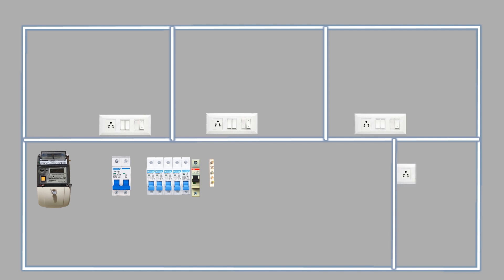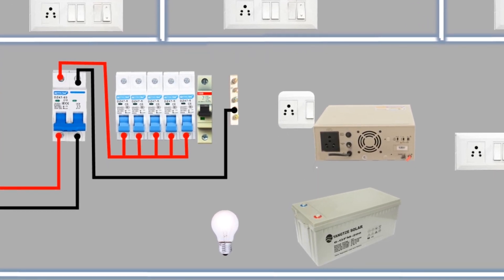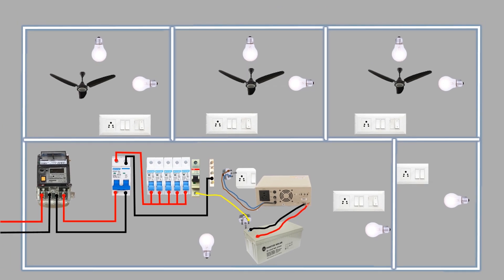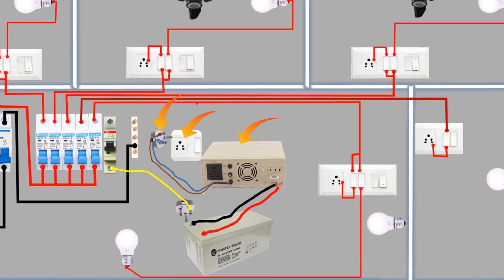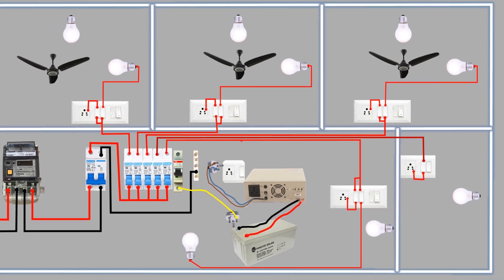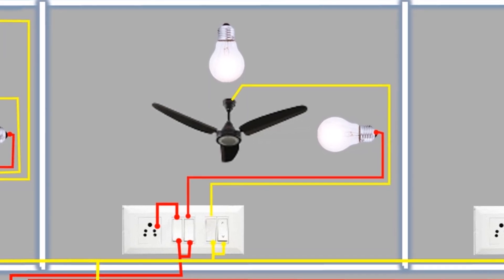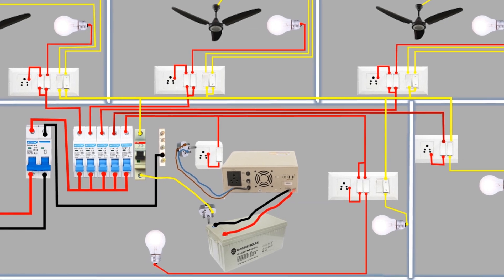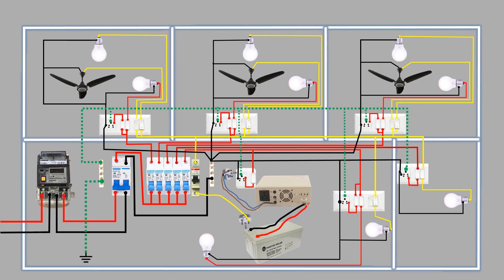Complete House Wiring Guide | Electrical Wiring Installation for Homes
In this comprehensive video tutorial, we will guide you through the process of complete house wiring, including electrical wiring installation for your home. Learn how to connect an inverter, specifically for English-speaking viewers, and discover the top inverter options for home use. We will also cover essential tools like crimping pliers and demonstrate the correct MCB box connection. Watch now to master house wiring in English!

Youtube Channel: Electrical Engineering by KM

Related Topic: House Wiring and Inverter Connection

Connecting an Inverter in House Wiring
Inverter Board Installation in House Wiring
Inverter Wiring Guide: How to Connect in House Wiring

we provide valuable content and practical demonstrations on Control Systems, Electrical Control Panels, Circuit Diagrams, Power Systems, Automation, Electric Motors, PLC Programming, Industrial Automation, Electrical Safety, Transformers, Electrical Installations, Power Distribution, Electric Vehicles, Renewable Energy, Motor Drivers, Electrical Troubleshooting, Electrical Measurements, Power Electronics, Electrical Codes and Standards, Energy Efficiency, Instrumentation and Control, Electrical Maintenance, Circuit Protection, Electrical Loads, and Grounding.
Jr Electric School DailyElectrician Jake Voorhees Kreatryx GATE - EE, ECE, IN CircuitBread SM TECHNO MEP TRAINING